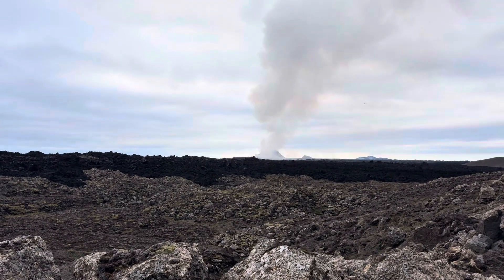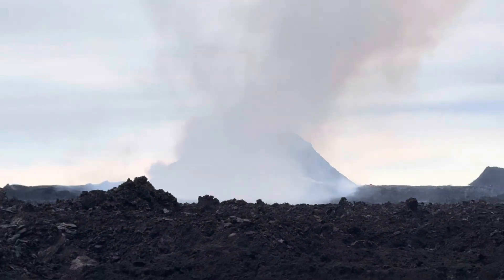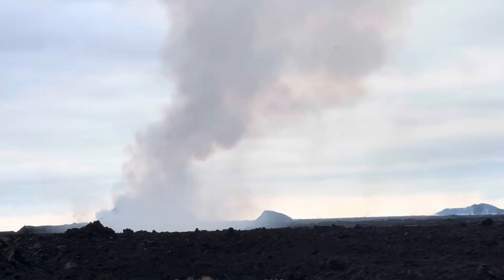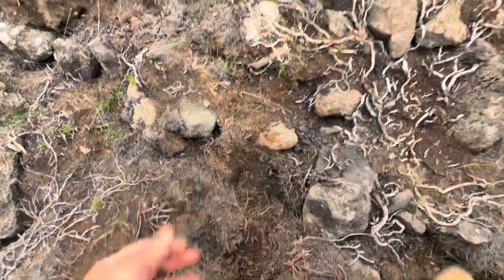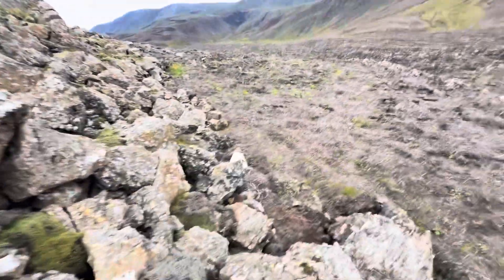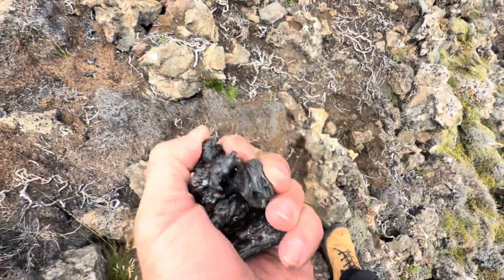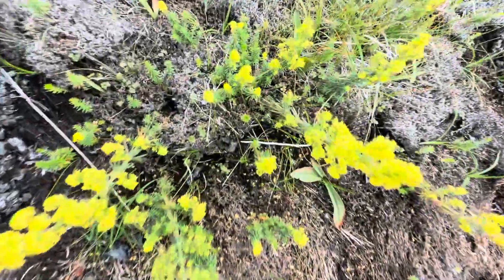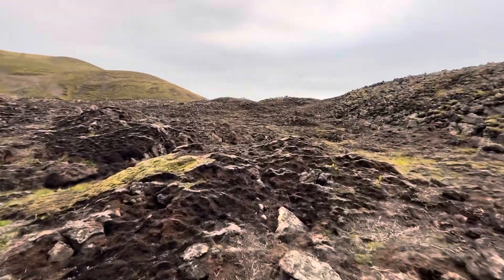Tephra and burnt vegetation around the eruption site. Sundhnuku 9 Volcano Iceland 31.07.25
Volcano smoke and vog spreads over Reykjanes creating bluish haze that over vast areas. 31.07.25